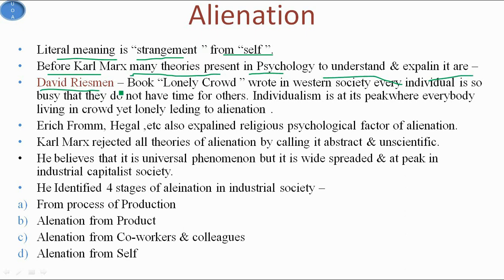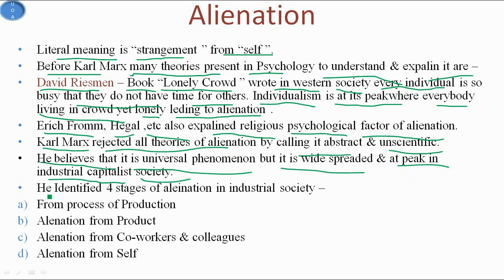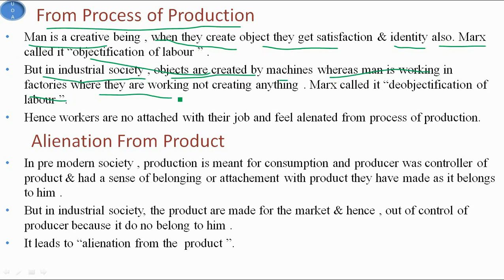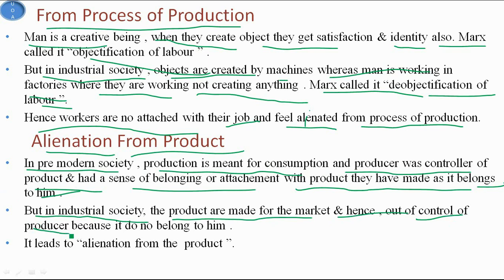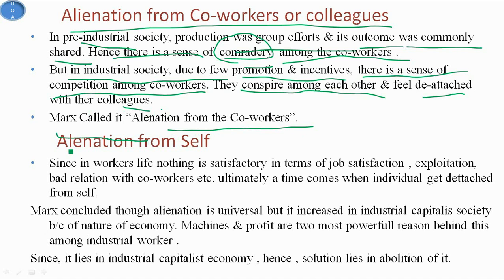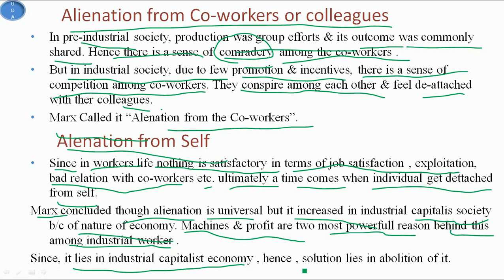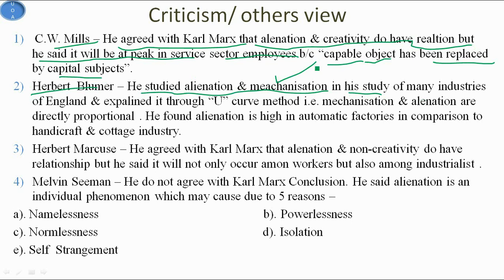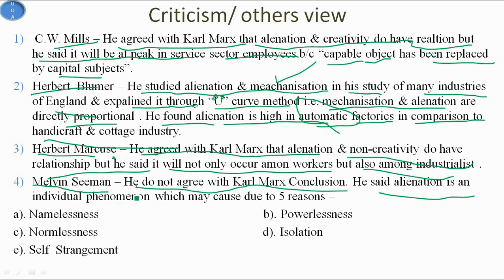Karl Marx Theory of Alienation Sociology Optional - Full Sociology Optional Course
This video is meant for Upsc cse Sociology Optional Suject.
It is also helpful to understand Indian Society and B.A. And M.A. Sociology Subject Student.